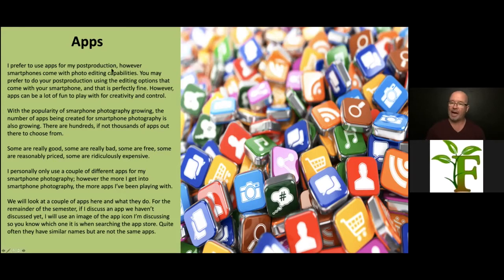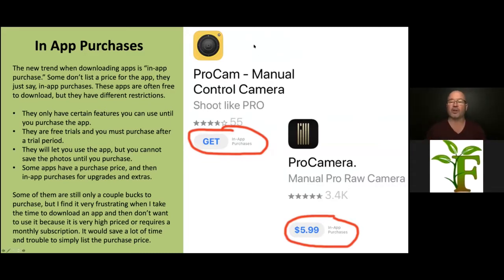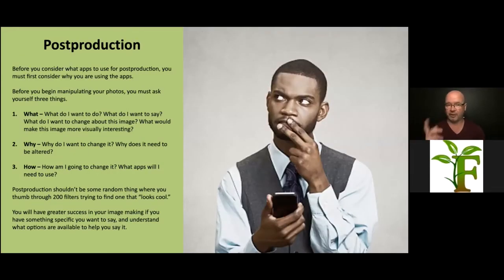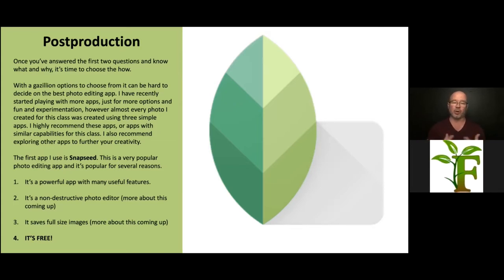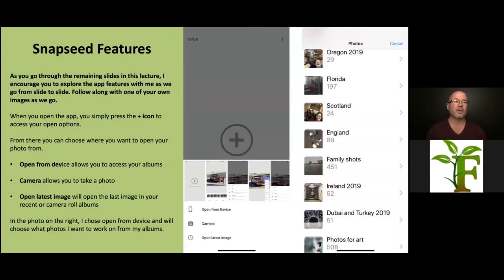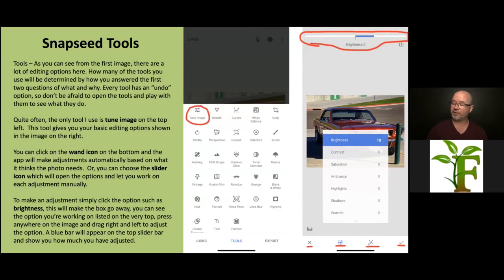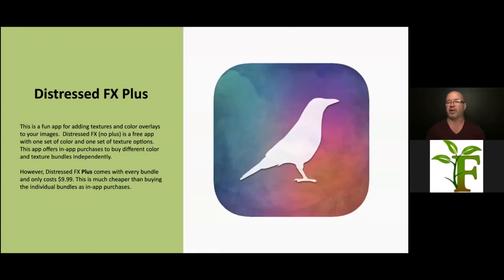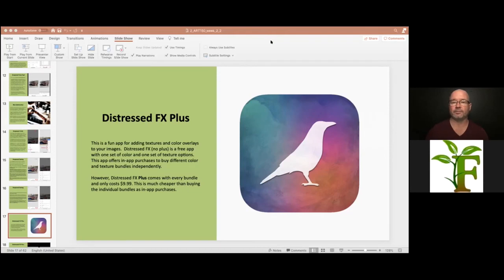Food Photography for Farmers Part Two